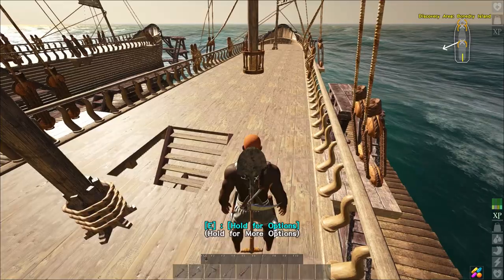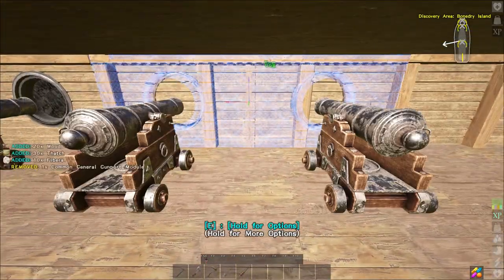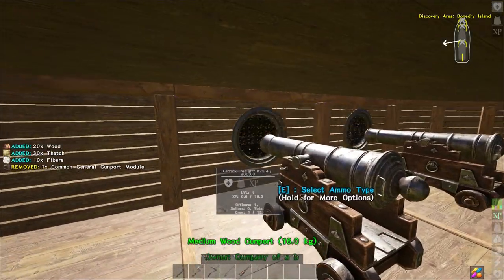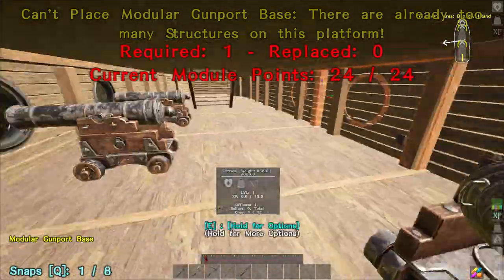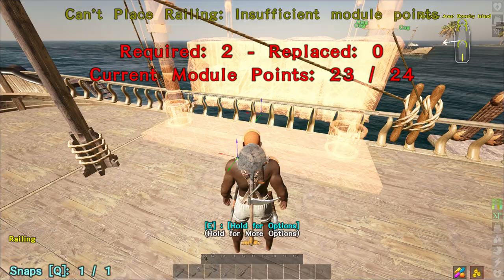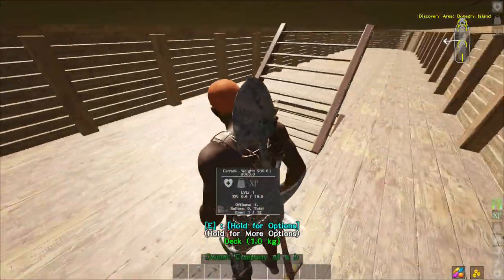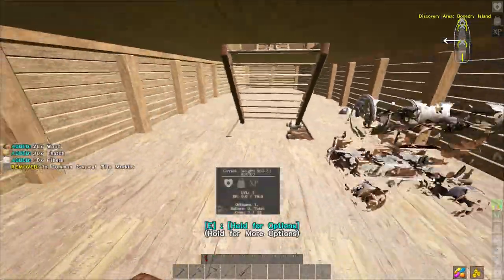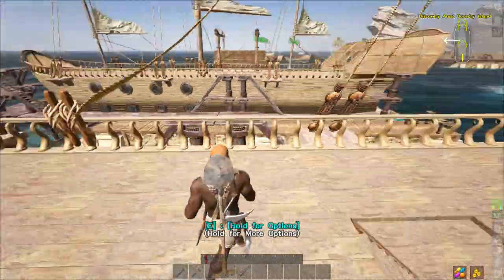How to Deal with the Carrack Module and Structure Limits - Atlas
After some time debating and testing the carrack amongst the company, here is what we found you have to deal with for now.